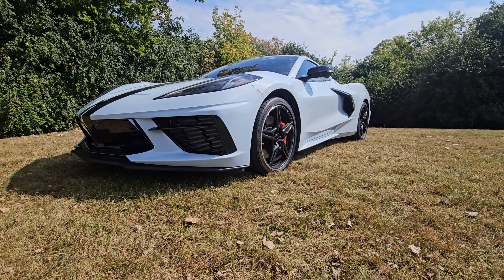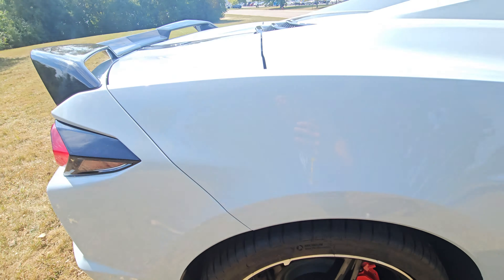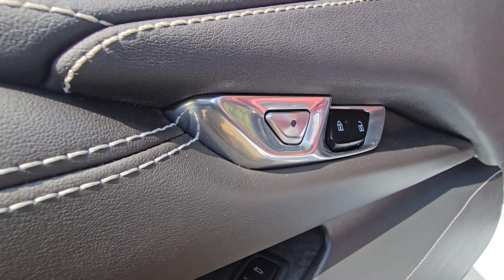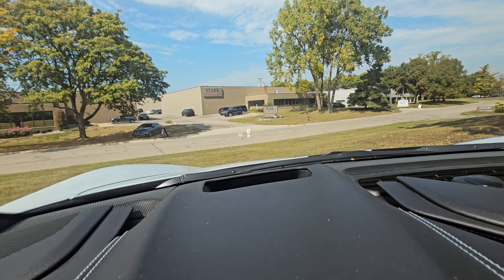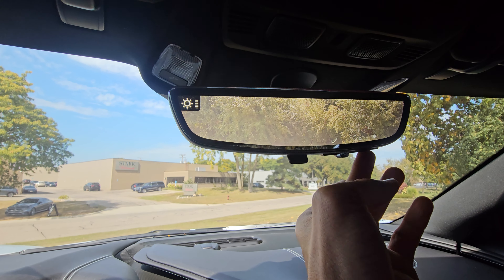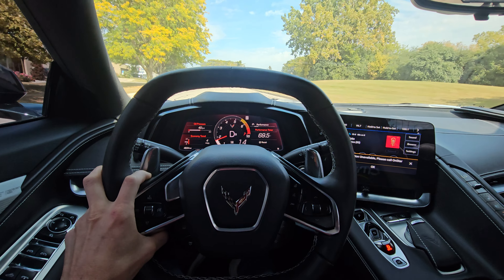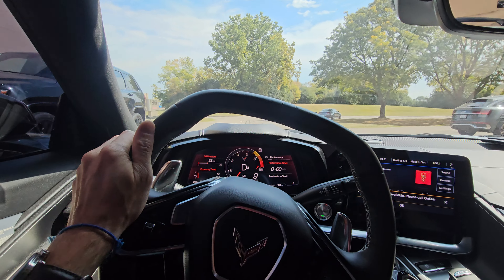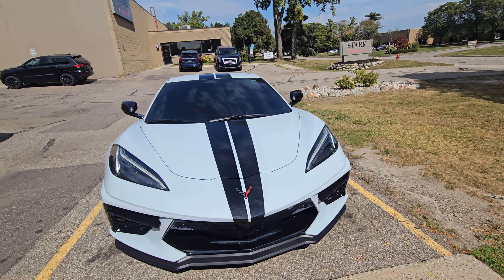2021 Chevrolet Corvette Stingray 2LT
Price: $75,500
4,632 miles

Experience the thrill of open-air driving in the 2021 Chevrolet Corvette Stingray Convertible, finished in a sleek Ceramic Matrix Gray Metallic. This powerhouse boasts a robust 6.2L V8 engine, ramped up to 495 hp with the Z51 Performance Package for an exhilarating ride that commands attention on every curve and corner. Outfitted with bright red calipers, carbon flash painted mirrors, and striking dual racing stripes, this Corvette doesn’t just perform exceptionally—it looks breathtaking doing it.
Inside, luxury meets sportiness with heated leather seats accented by bold Torch Red seatbelts and advanced features like Bluetooth connectivity and navigation system ensuring comfort and convenience at your fingertips. Whether you’re cruising city streets or powering down open highways, ignite your passion for driving like never before. Don't just dream about driving this masterpiece—make it yours today! Visit us to experience firsthand why nothing compares to being behind the wheel of a Stingray.

VIN 1G1YB3D45M5119868
Stock # sc240690
Drivetrain rwd
Fuel Economy 15 City / 27 Hwy
Transmission 8-Speed Double Clutch
Engine 6.2L V8 490hp 46